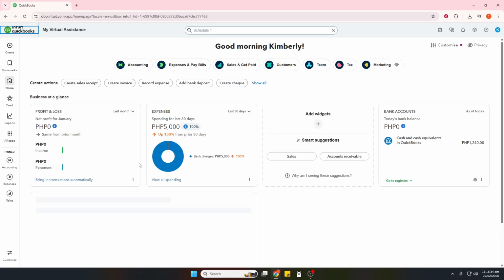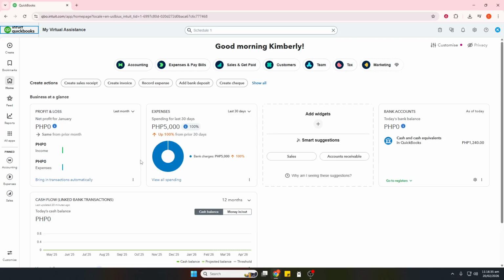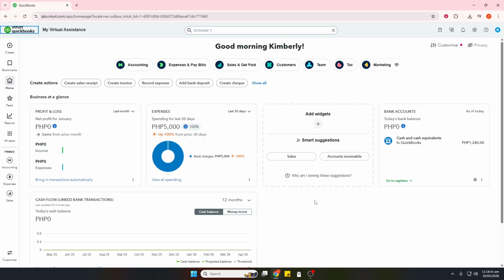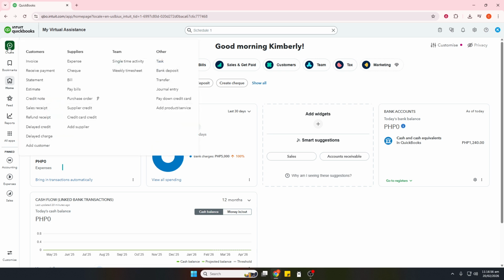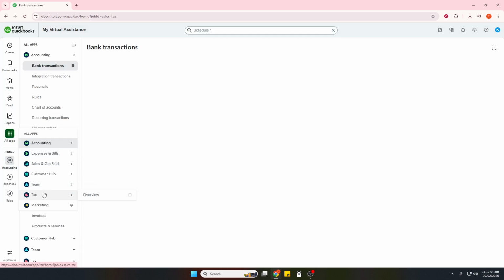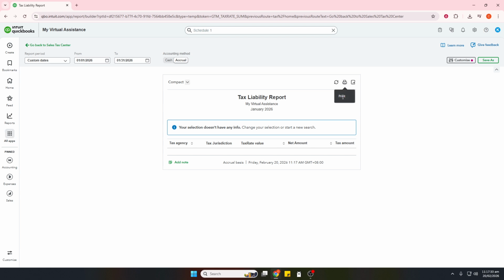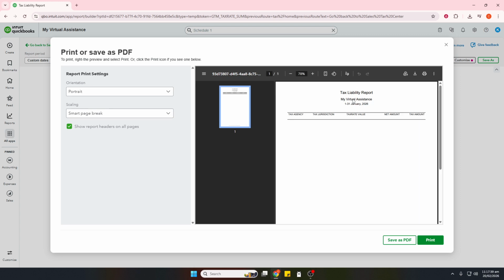How To Print W2 In Quickbooks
It’s that time of year again! In this updated 2026 tutorial, I am walking you through the exact, fail-proof process to pull and print W-2 forms directly from QuickBooks Online.